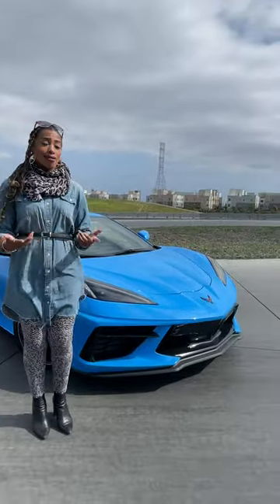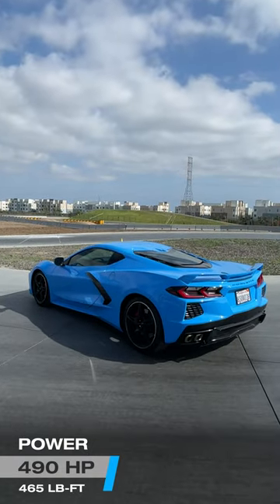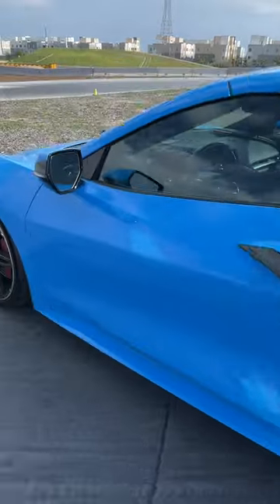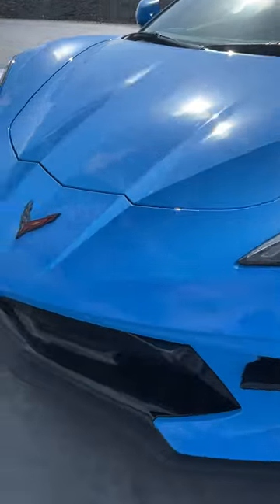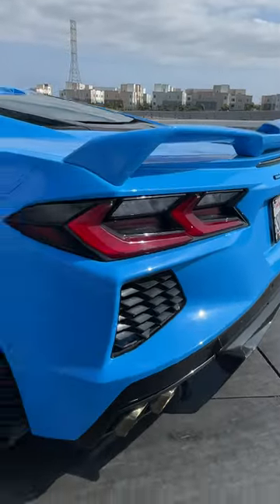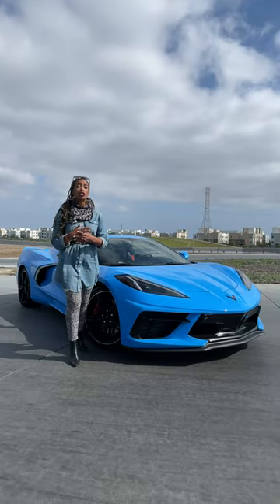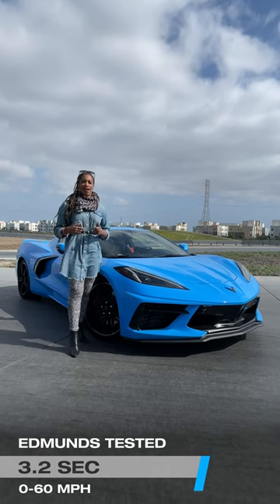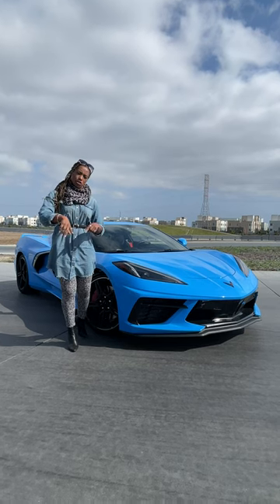Corvette Stingray Performance Stats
A sports car is all about performance, and the C8 Corvette Stingray packs quite the punch — especially considering its relatively low starting price. In this quick video, we tell you everything you need to know about the latest Corvette’s performance statistics!